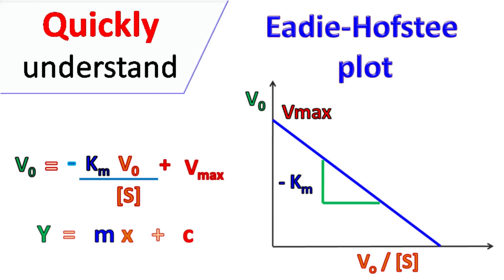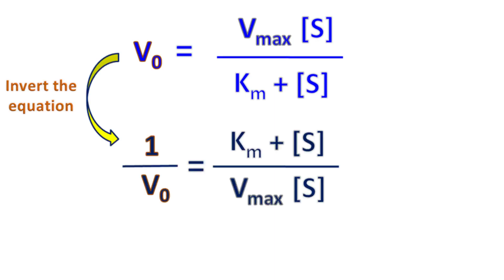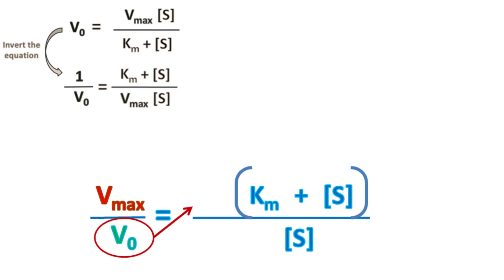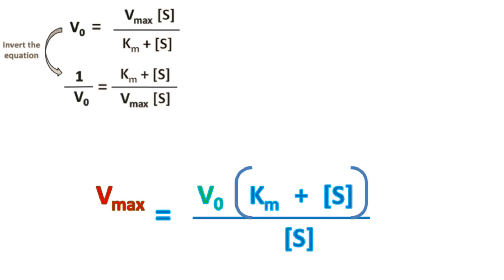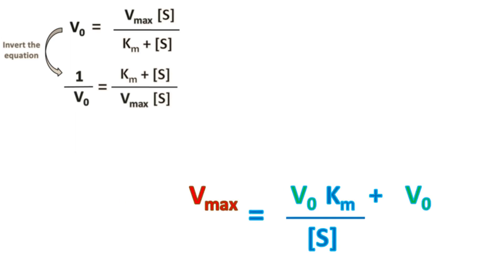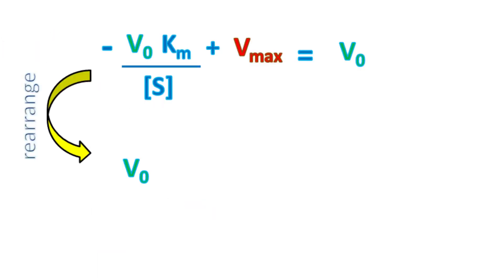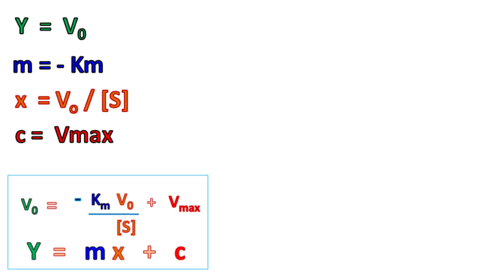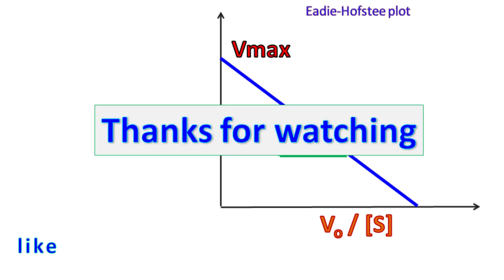Eadie Hofstee Plot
Eadie–Hofstee Plot is a plot in enzyme kinetics used to calculate Vmax and Km. Its a plot of velocity V0 vs V0/S. The slope of the graph gives information about Km while the intercept on y axis gives information about Vmax.